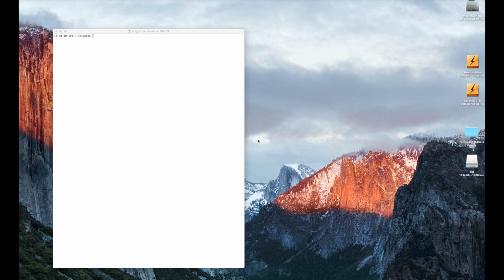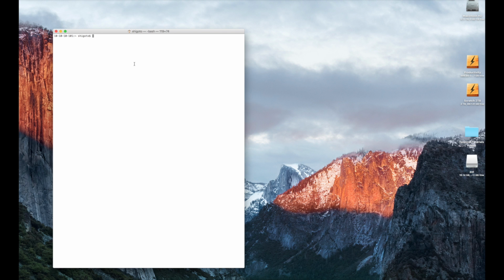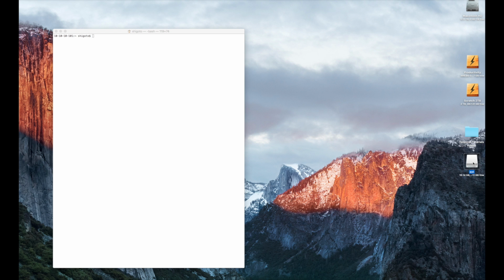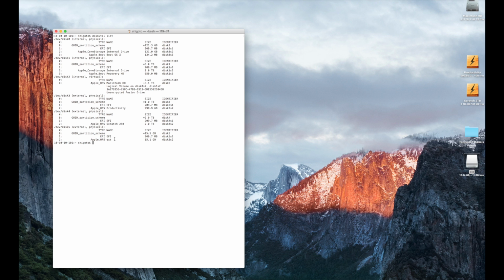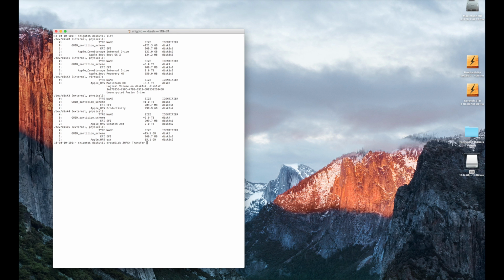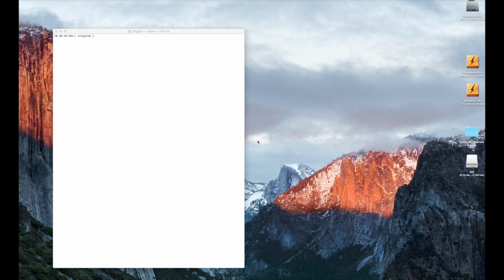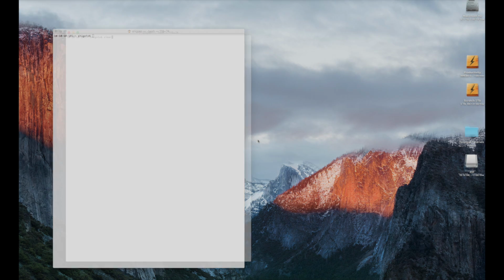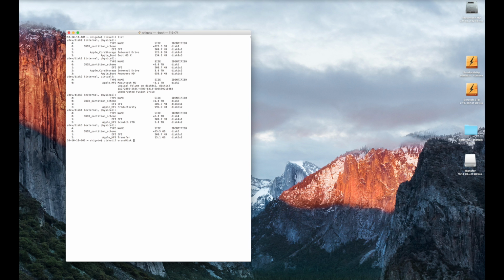Format A Drive In OSX Terminal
This tutorial explains how to format a drive as JHFS+ and FAT32 in OSX Terminal.